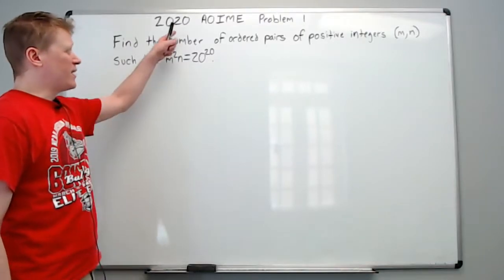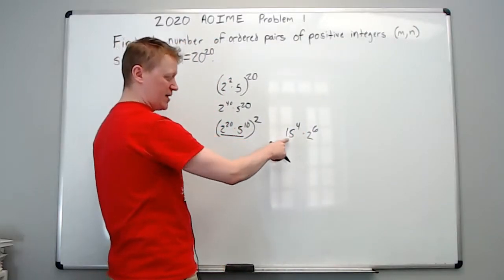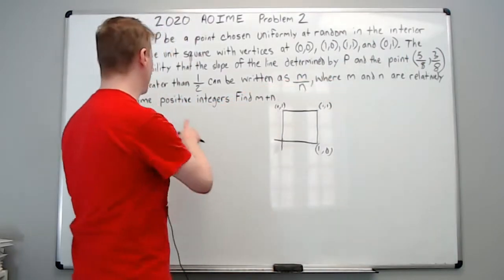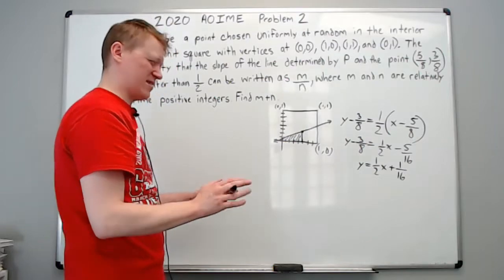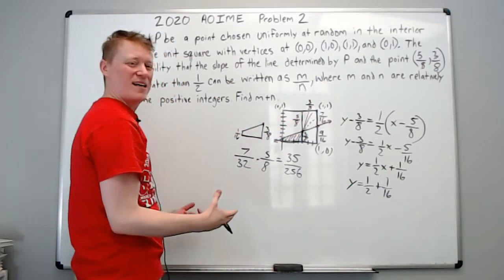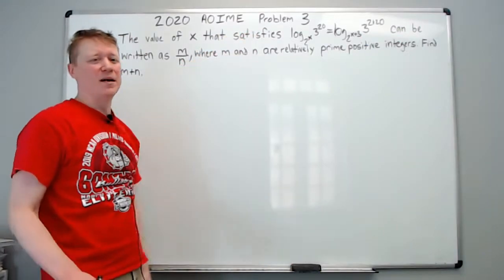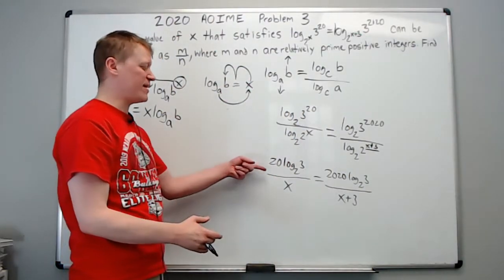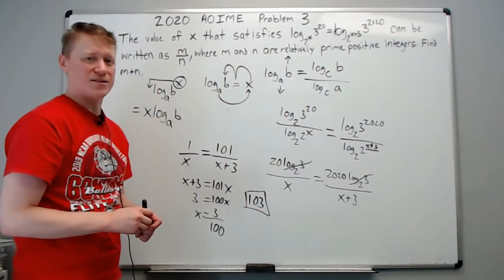2020 AOIME Problems 1 thru 3: Rapid Fire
Time Stamps below. I hope you enjoyed this years AOIME (some call it the AIME II) and are grateful to MAA and AoPS for their efforts in bringing this to the community under the circumstances. In this video we cover the first 3 problems of the test.
Problem 2 3:10
Problem 3 8:48